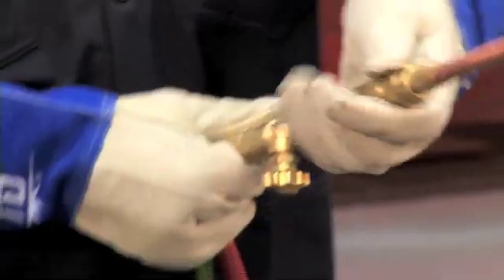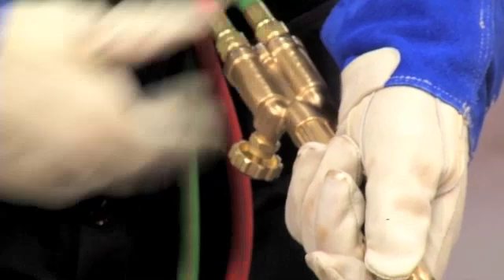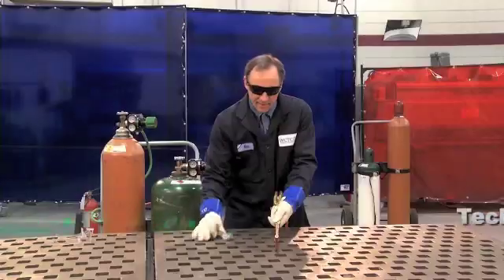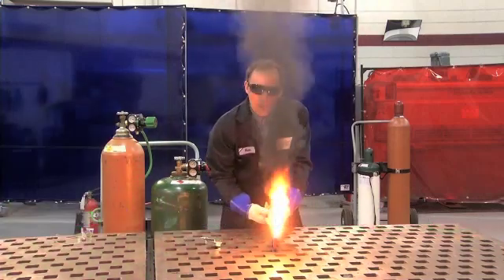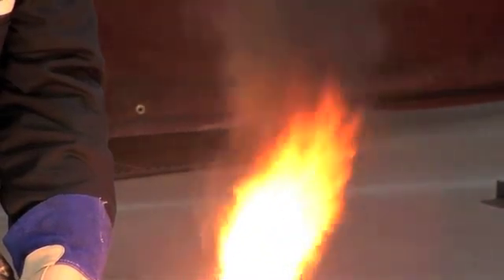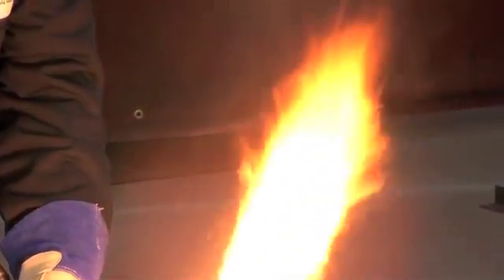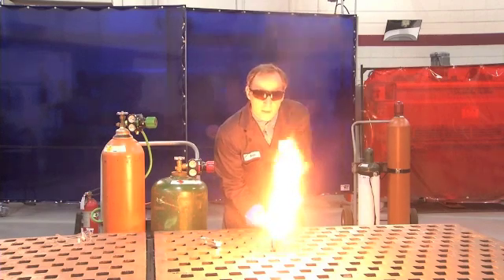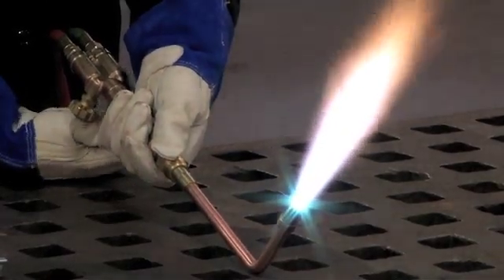Victor Lighting Acetylene Torch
Follow these important tips and instructions when lighting an acetylene torch!

Victor Gas Equipment is the world leader in gas and safety regulator equipment, providing superior quality, reliable products, safety, and performance resulting in numerous product innovations including patented built-in flashback arrestors and check valves for torches.

Victor products cover the full range of needs from general industrial to heavy duty mill and foundry requirements. Victor's gas apparatus line is the most complete selection offered from any manufacturer and the only one offering users the (patented) safety benefit of built-in flashback arrestors and reverse flow check valves.

This Video is a small portion of the complete Victor Safety Video that Victor Technologies released January 2012. For full video or further details, please contact Victor Technologies at 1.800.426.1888 or visit us